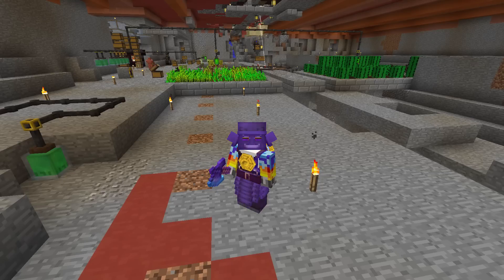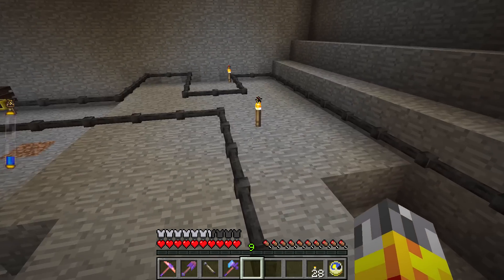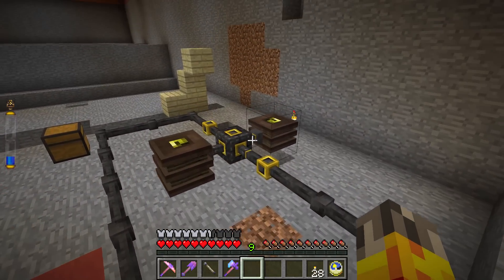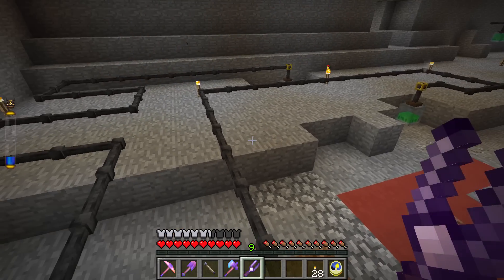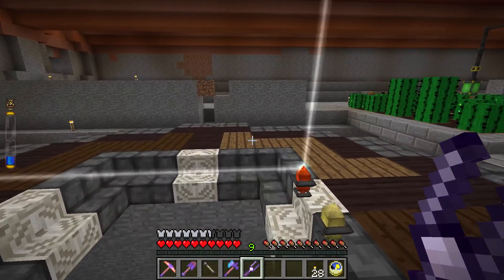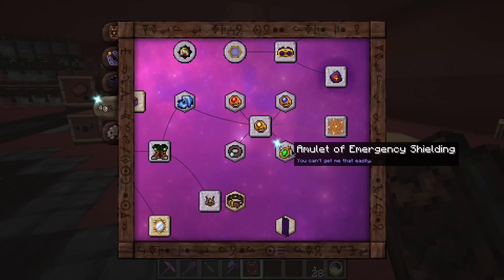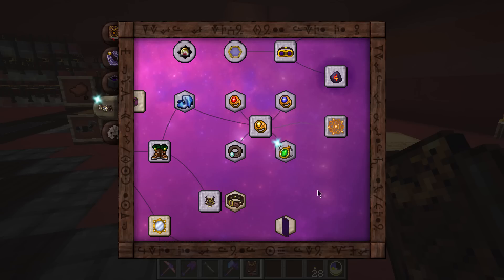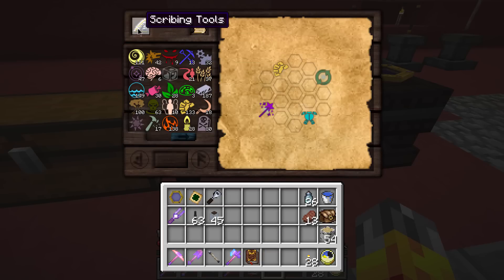Thaumcraft 4.2.3.5 with Birdtross - E61 - Runic Shielding (Modded Minecraft)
Kia ora! Today we learn about runic shielding, and invent an essentia pump!